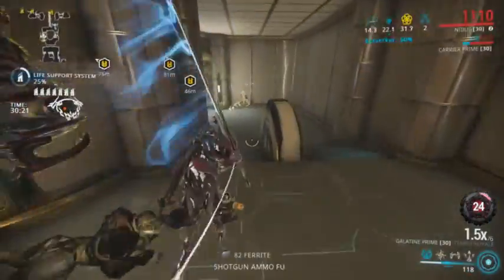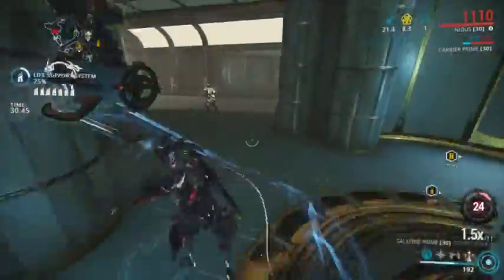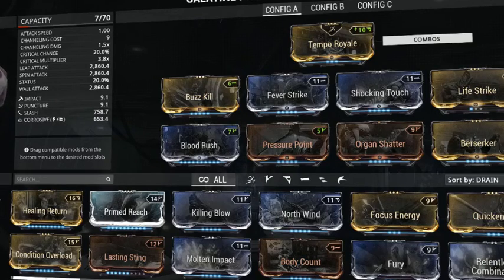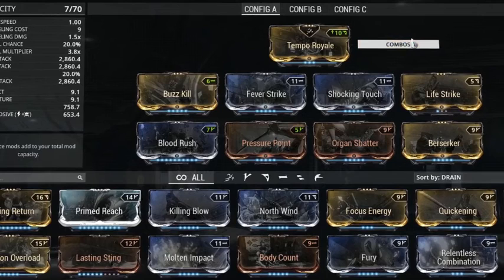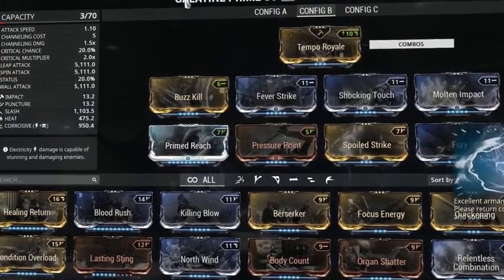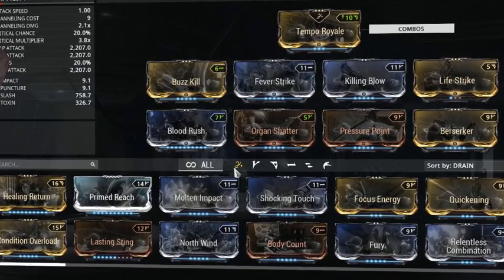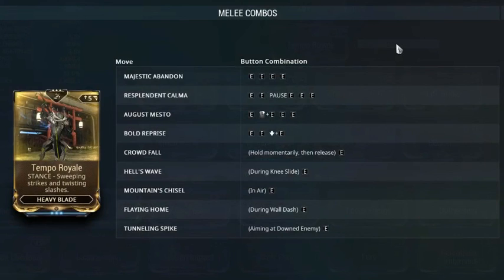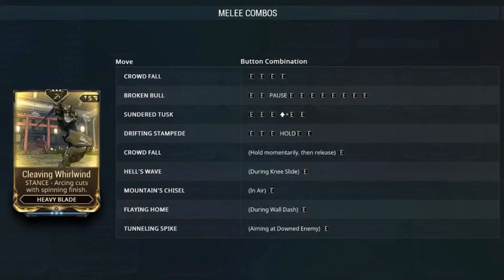Warframe - Part 1 Galatine Prime build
The mission you see used here is Void - Mot after 30mins
Warframe Galatine prime may finally have it's most effective general build. If you are wondering why I do not use Body Count, head over to the part two sections where I explain that reason base on the results I simulated.